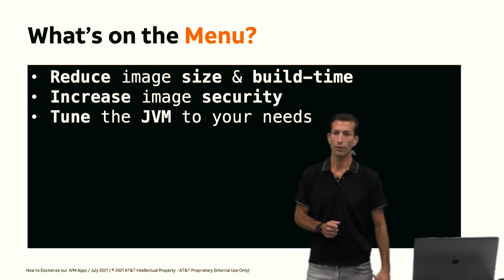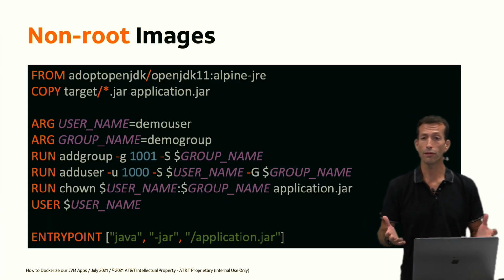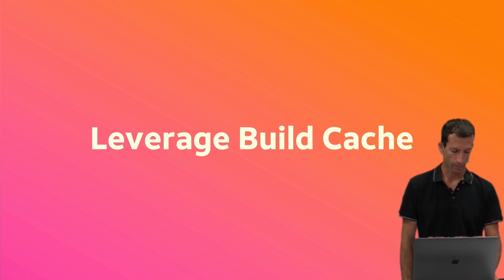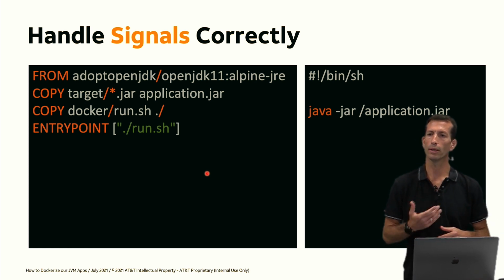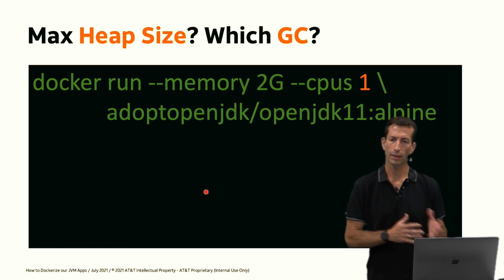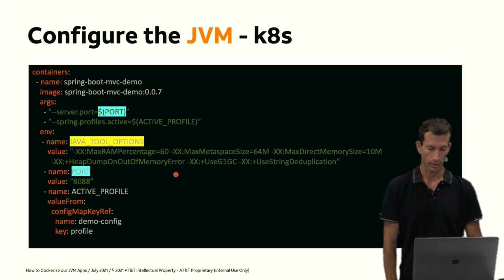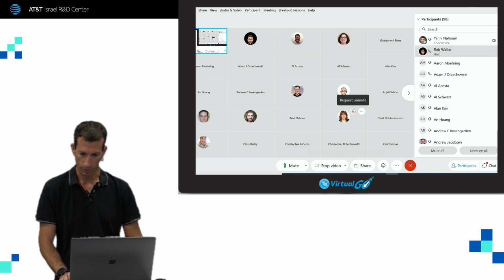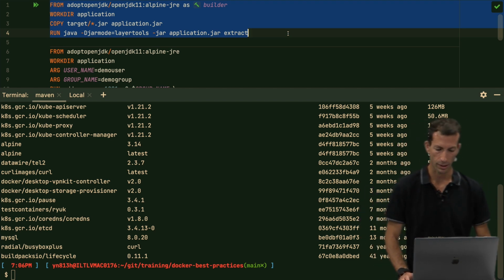Containerize This! How to Dockerize your JVM Apps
Yaniv Nahoum of AT&T discusses efforts to dockerizing image size and build-time, increasing image security and tune the Java virtual machine software to your needs aimed for software developers and DevOps engineers